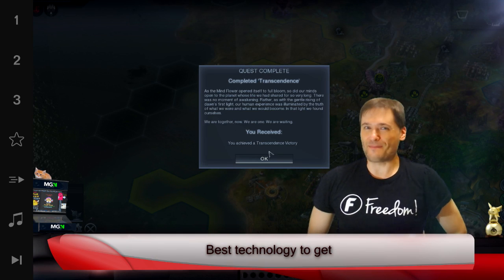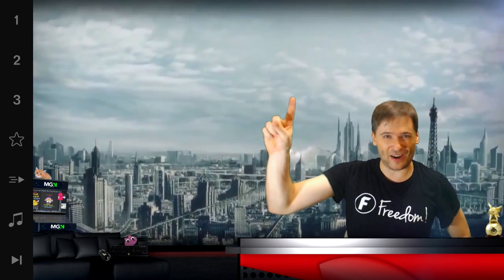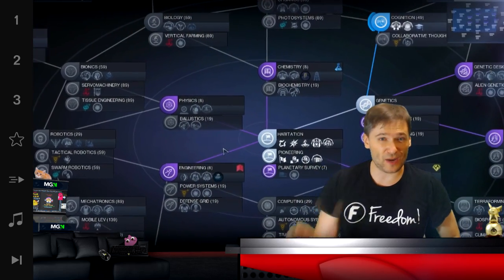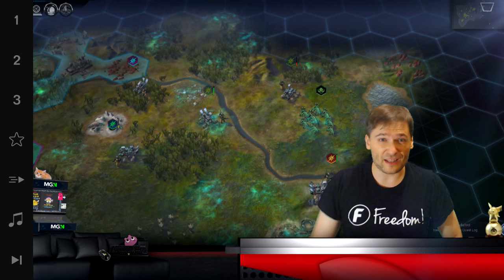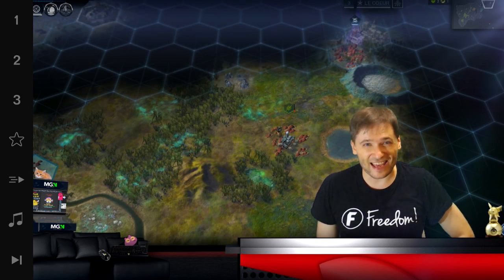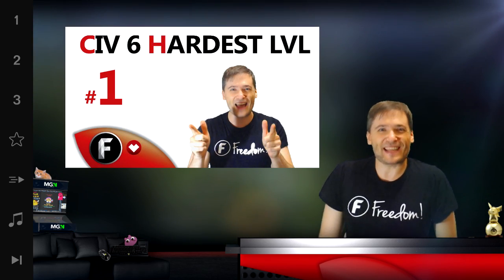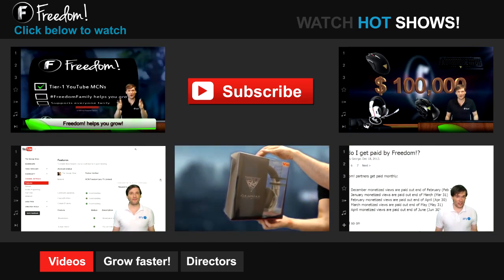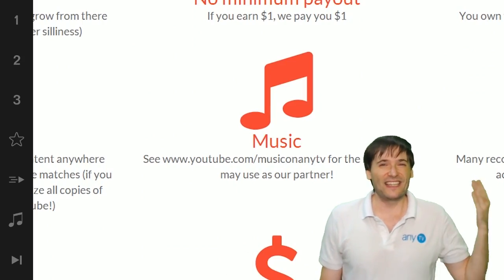★ Civilization: Beyond Earth - Master tip #3 - Best technology to get!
Learn Civilization 6 master strategies ► the best Civilization 6: Beyond Earth technology to get is ... in this video!

▼ Freedom!

▼ Network

▼ XSplit

▼ Music